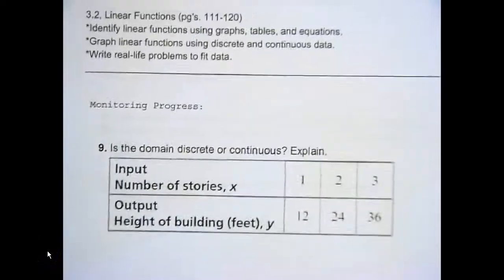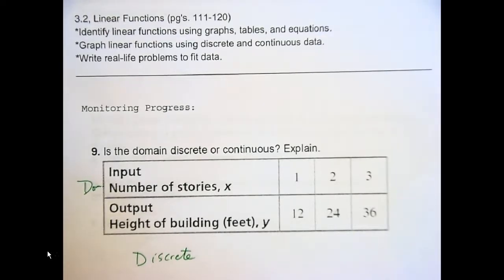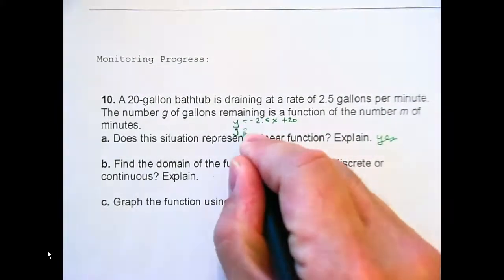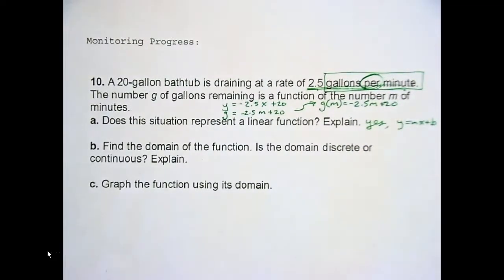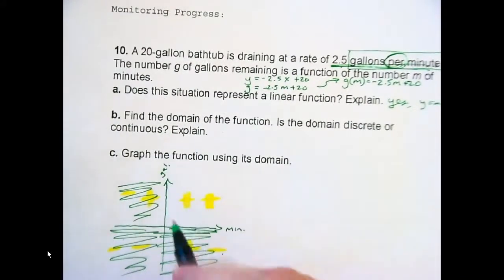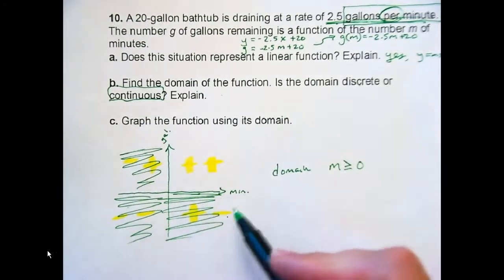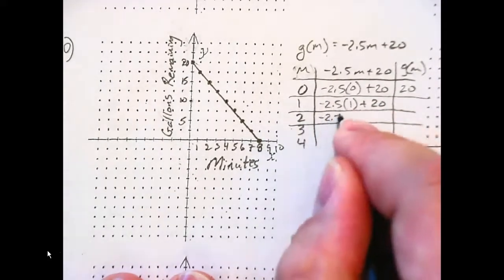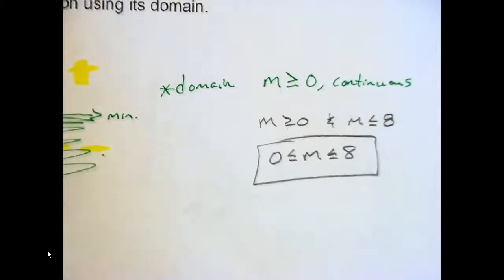BID Alg 3.2, Linear Functions...Domain, Continuous & Discrete Story Problems